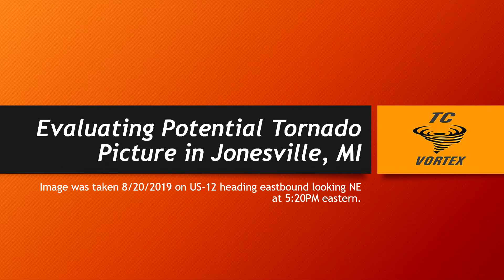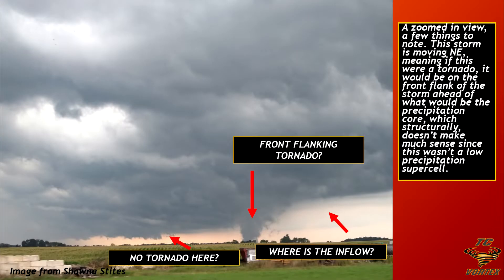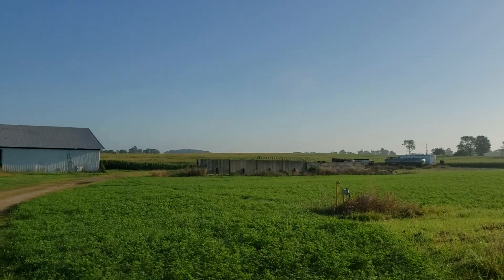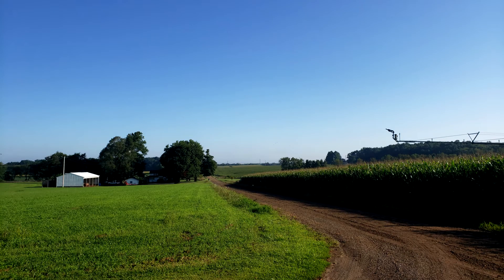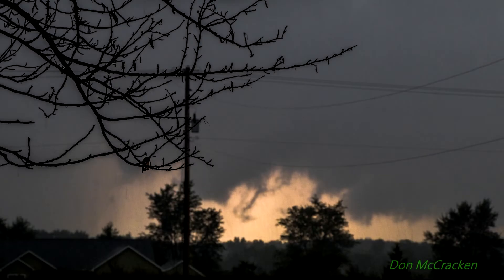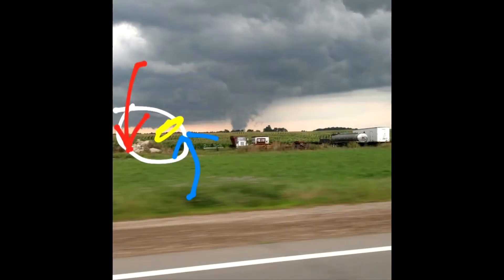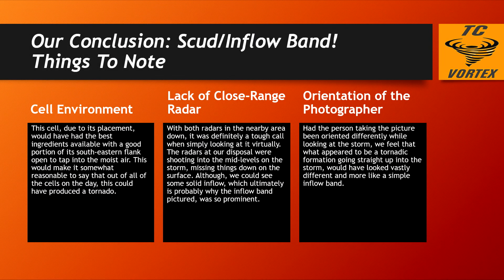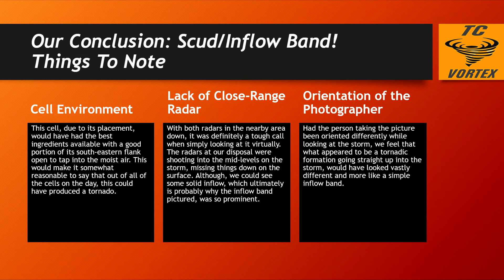Tornado Or Not? Debunking Jonesville, MI "Tornado Clouds"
TC Vortex goes out to debunk the image shared on social media in Jonesville, Michigan showing what appeared to be a rather well-formed tornado. Our conclusion is that it was not a tornado, but some type of scud from downdrafts of a rich inflow band from the moist fields below as the storm gained strength. The reason it looked to be vertical, is because of the orientation of the photographer.